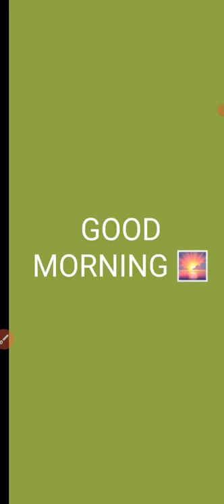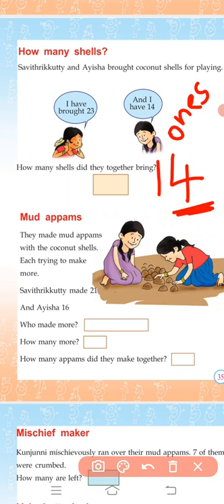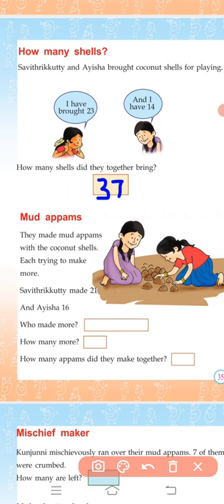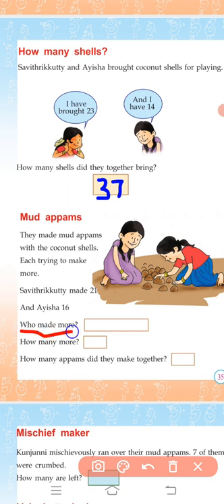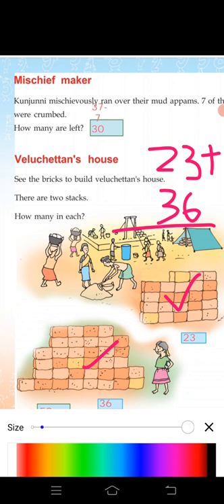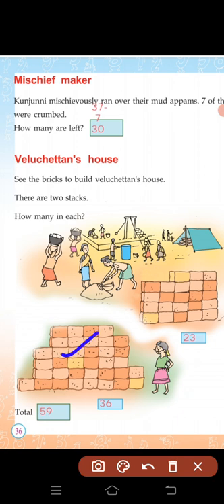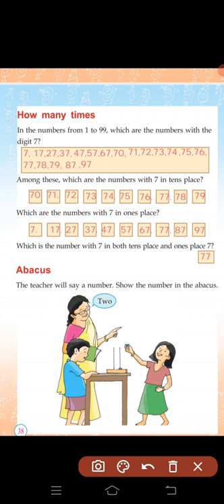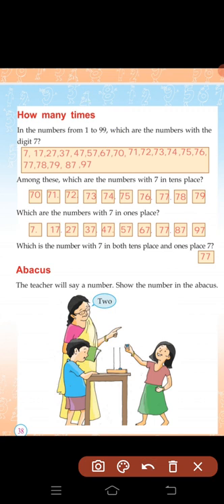Kerala syllabus/ Std 2/Maths/ Chapter 2/ Play House/ part3/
Tr. Sibi Jalal